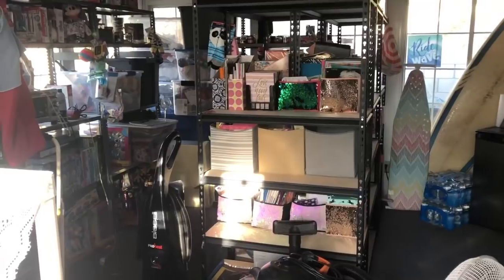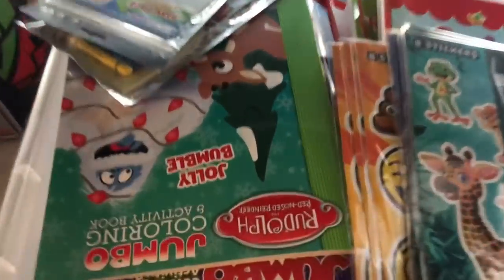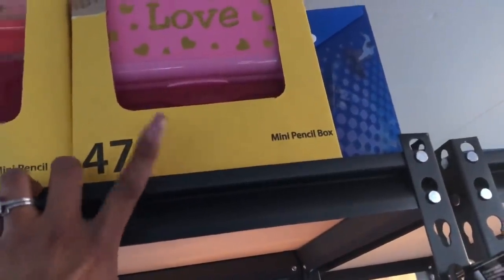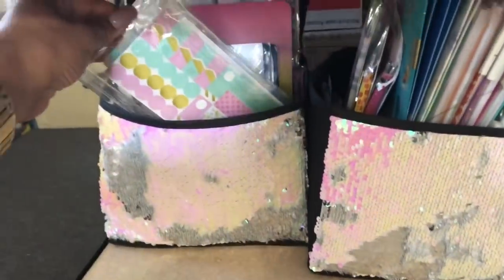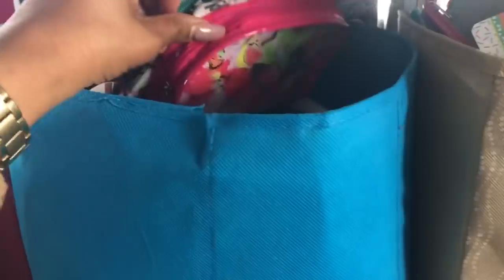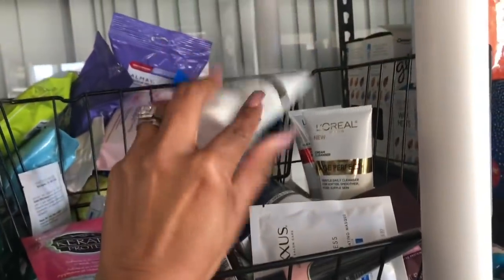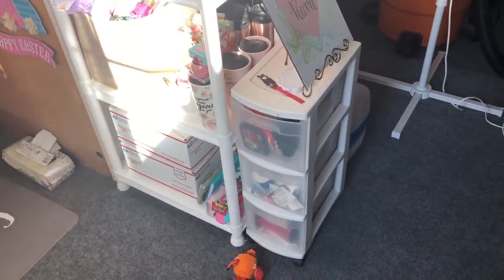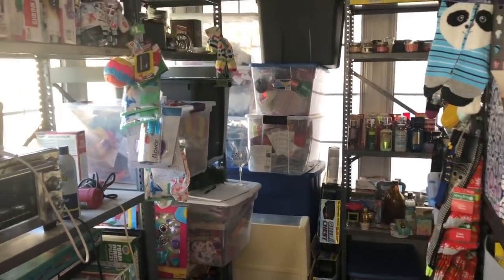Massive Coupon Stockpile Tour 2019~Lets Take a Tour of my Couponing Stockpile 2019~Lots to Show ❤️🥰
Couponing Stockpile Tour 2019.  I purchased more metal shelving from Home Depot Shelves cost $69.99 and wanted to share my updated 2019 coupon stockpile tour.  Keep in mind I run a nonprofit out of my home and majority of the items you are seeing will be going to different charity functions I have planned out throughout the entire year.  I sale clearance hunt to supply families, children, veterans and homeless in need my goal one day is to work full time on my nonprofit and eventually have an actual office space to store all my items.  Plus let's take a look at our blue and gold macaw Daisy who shares my stockpile room with me.